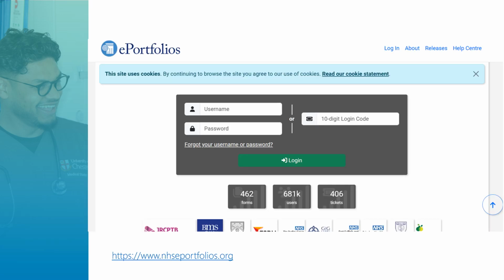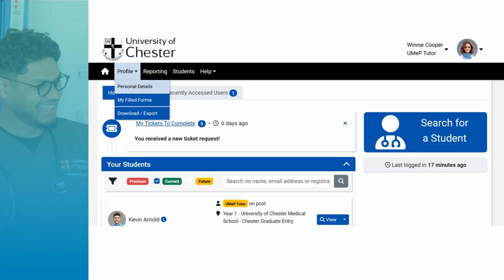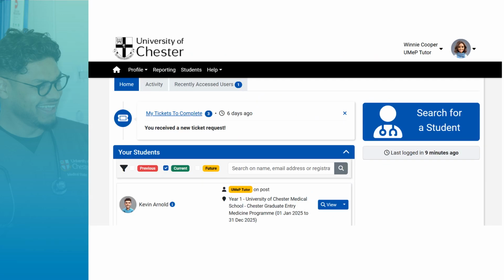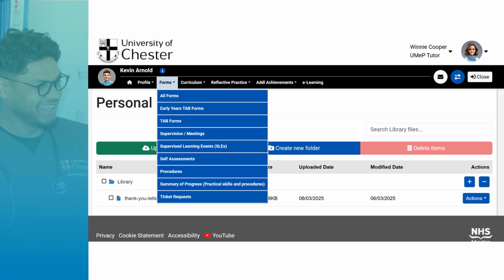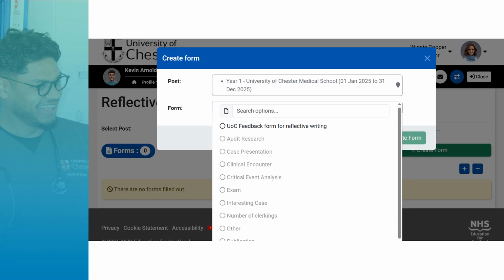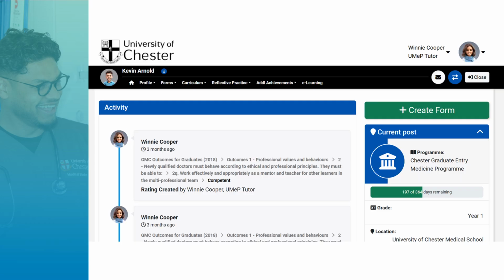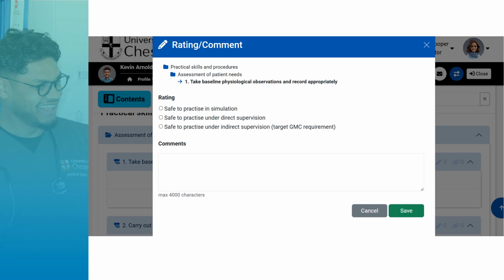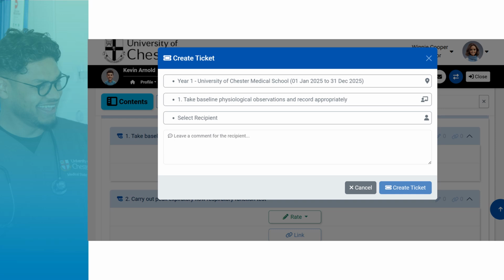UMeP Presentation A Brief Overview Video 1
This 15minute video will guide you through using UMeP for medical students on placement from Chester Medical School. Designed by Lee Caiger, Joint Clinical Skills Lead Chester Medical School.